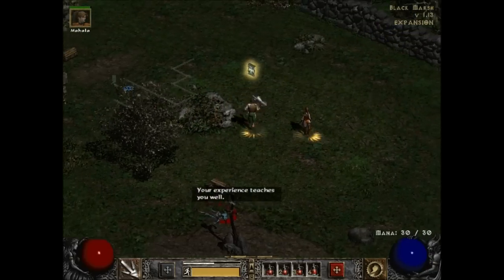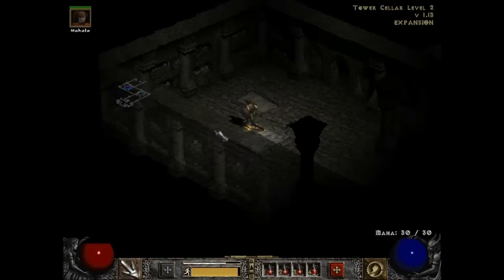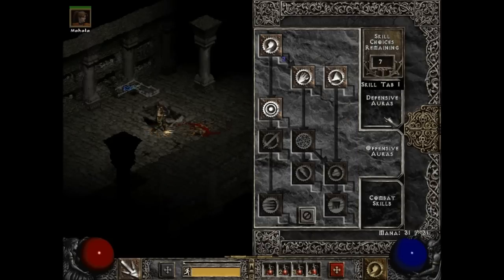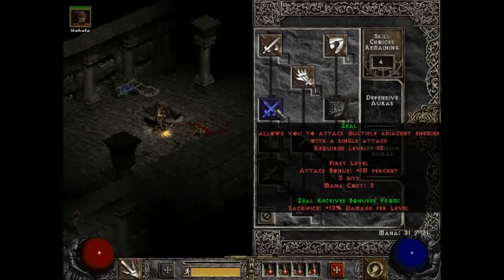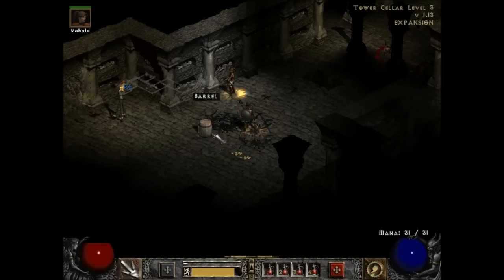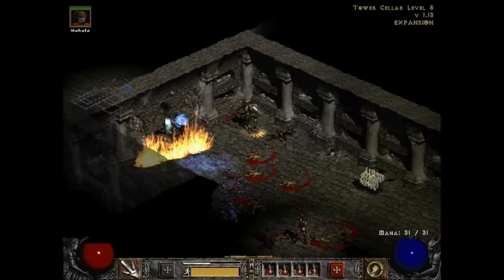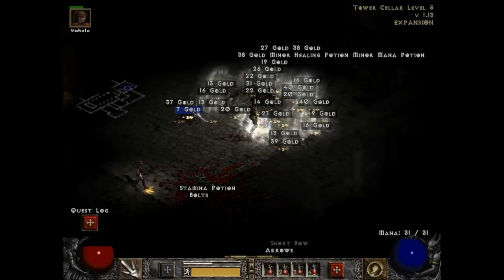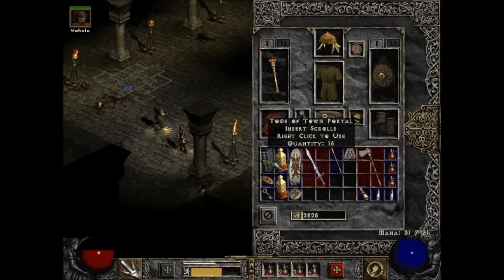Let's Play Diablo II Part 9 - Vampire Hunter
In this part, we take on the Forgotten Tower quest.  We head down the Tower Cellar, fighting many specials and opening many chests.  Then, at the bottom, we do finally encounter the Countess.  After making short work of her, it's back to the Rogue Encampment for people to tell us we did a good job.